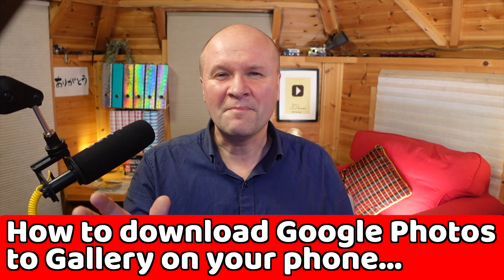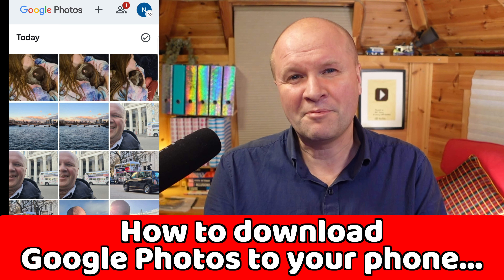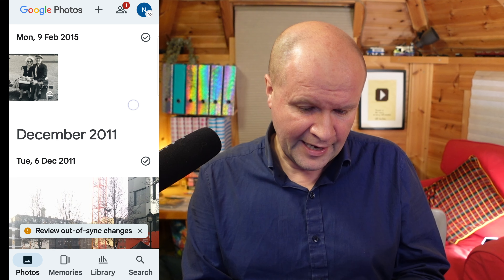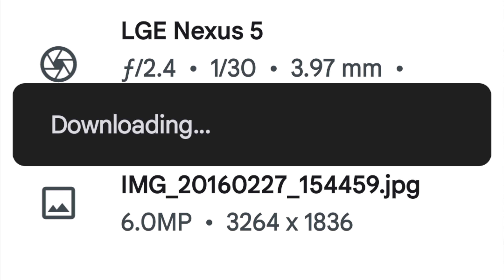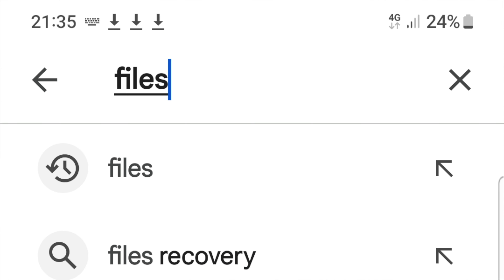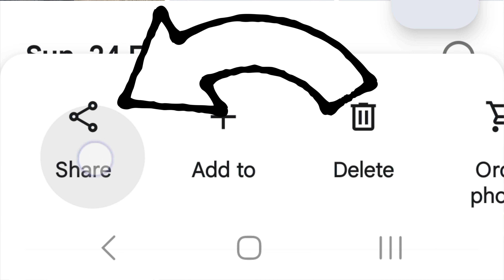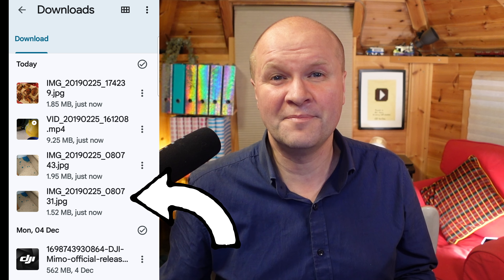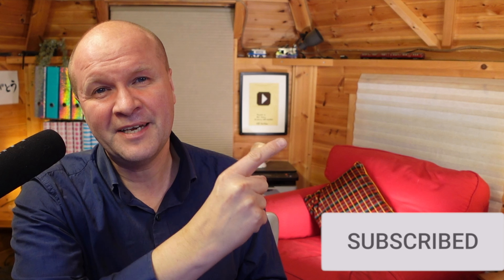How to DOWNLOAD Google Photos to GALLERY on PHONE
How do you download Google Photos to Gallery on your phone? I walk you through how to save photos and videos to your phone Gallery app step-by-step. It means a transfer of Google Photos to phone. I also show how to download multiple photos all at once. If you want to download all your pictures, I've made this video

Camera: SONY ZV-1, BUY ONE HERE:
Desk microphone - DEITY D3 PRO MIC

0:00 How to download Google Photos to Gallery on phone
1:28 How to save move or transfer many Google photos to Gallery on phone